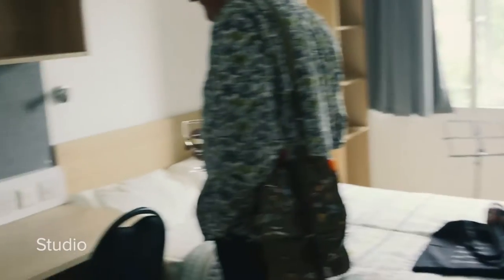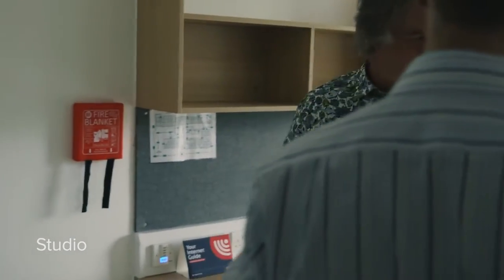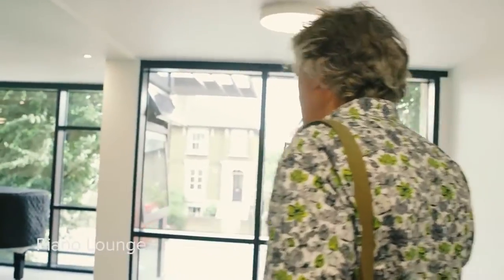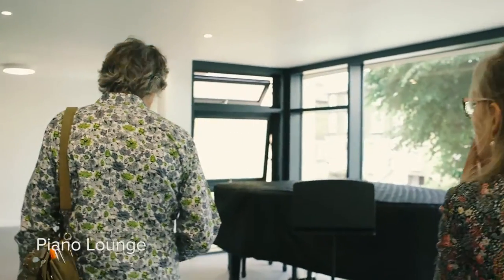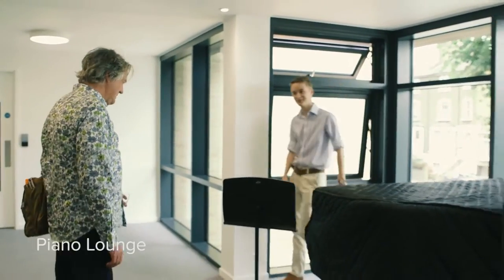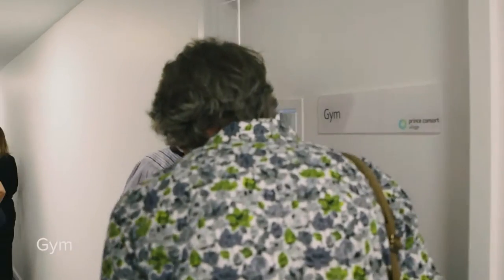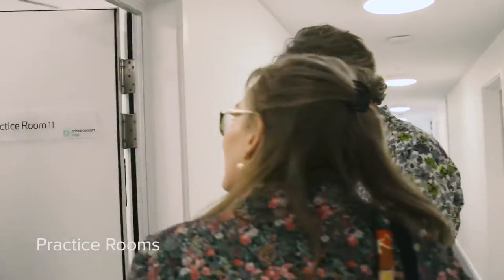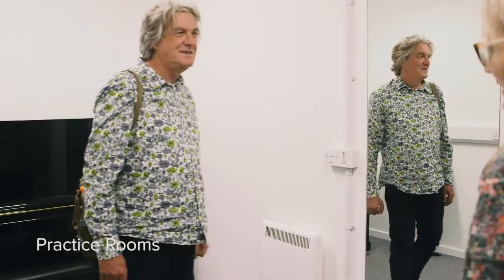Tour Prince Consort Village with James May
Did you know that James May is a classically trained musician? Well, his talents are certainly not showcased here! Watch as we give the ex-Top Gear presenter his own ‘Grand Tour’ of Campus Living Villages’ newest, state-of-the-art student accommodation. The village caters to the needs of the city's creative students, such as those who attend the prestigious Royal College of Music, as many of our residents do.

Witness the presenter’s hilarious first impression of the facilities at Prince Consort Village, which boasts acoustically treated bedrooms and 24-hour music practice rooms. Located in the heart of West London, the village is built and designed so students can enhance and hone their skills in a creative space, or simply put by James May, just because they are “sooo pampered”.